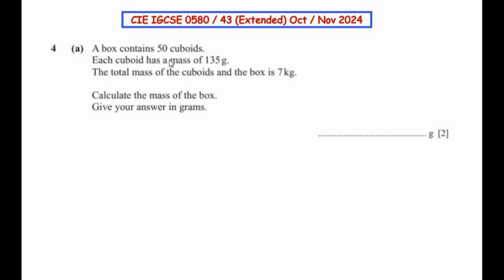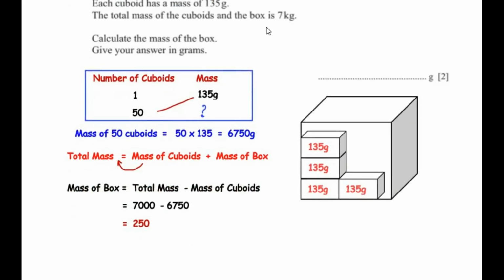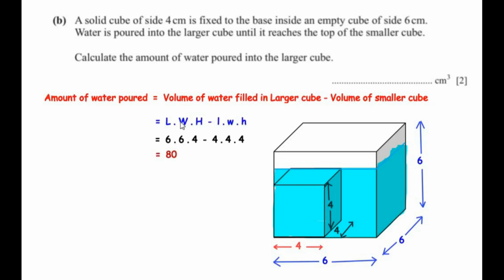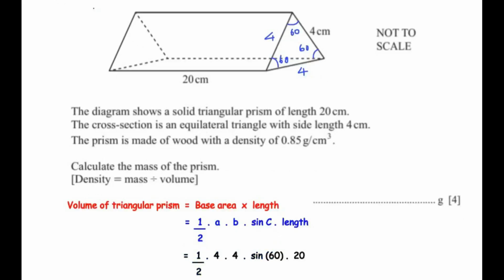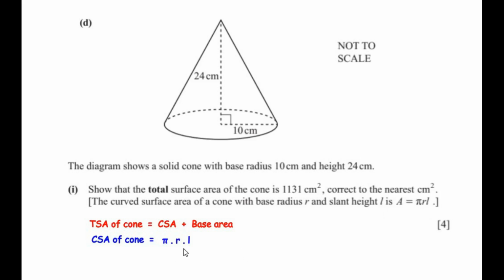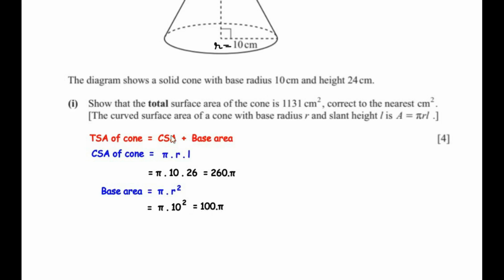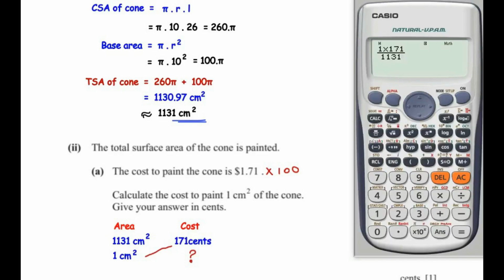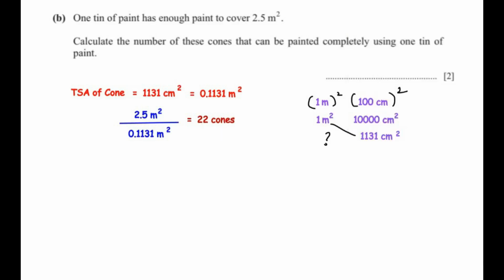Q4 - A box contains 50 cuboids. Each cuboid has a mass of 135 g | IGCSE 0580/43/O/N/24 Solved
Q4 - (a) A box contains 50 cuboids.
Each cuboid has a mass of 135 g.
The total mass of the cuboids and the box is 7 kg.
Calculate the mass of the box.
Give your answer in grams.

(b) A solid cube of side 4 cm is fixed to the base inside an empty cube of side 6 cm.
Water is poured into the larger cube until it reaches the top of the smaller cube.
Calculate the amount of water poured into the larger cube.

(c)The diagram shows a solid triangular prism of length 20 cm. The cross-section is an equilateral triangle with side length 4 cm. The prism is made of wood with a density of 0.85 g/cm³ .
Calculate the mass of the prism.

(d) The diagram shows a solid cone with base radius 10 cm and height 24 cm.
(i) Show that the total surface area of the cone is 1131 cm² , correct to the nearest cm² .
[The curved surface area of a cone with base radius r and slant height l is A = rrl .]
(ii) The total surface area of the cone is painted.
(a) The cost to paint the cone is $1.71 .
Calculate the cost to paint 1 cm² of the cone. Give your answer in cents.
(b) One tin of paint has enough paint to cover 2.5 m² .
Calculate the number of these cones that can be painted completely using one tin of paint.

In this video, an example from "Mensuration" topic is solved.

[1] The diagram shows a rectangle ABCE. DAB is a sector of circle with radius 8 cm & central angle 30°. :

[2] OPQR is a rectangle with length 11cm & width 4cm. OPX is a sector with center O. | Mensuration